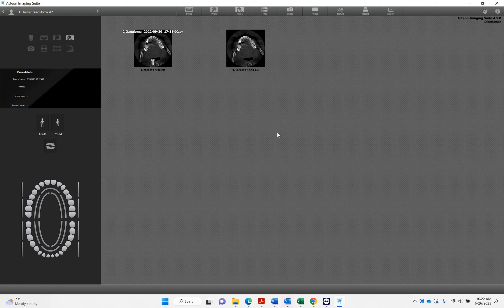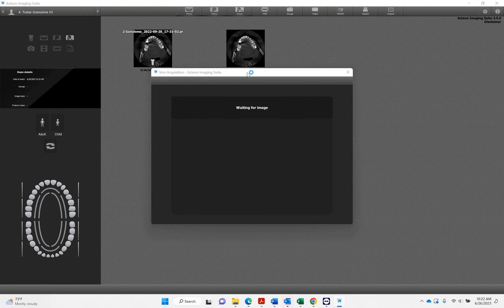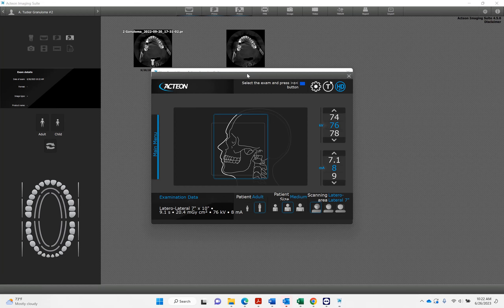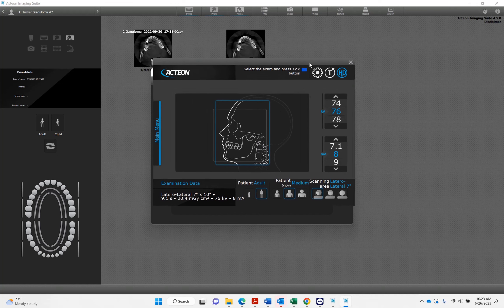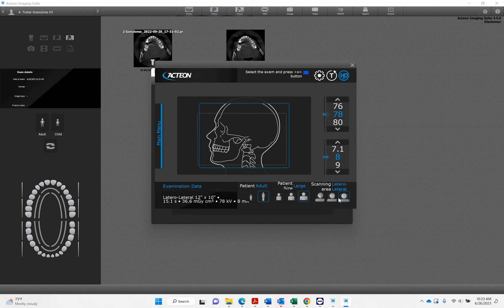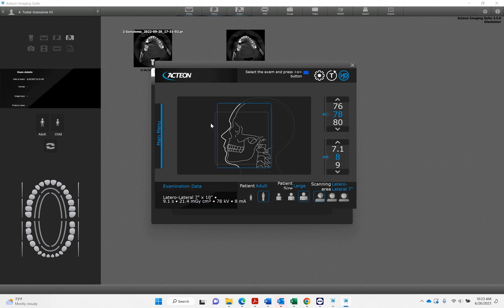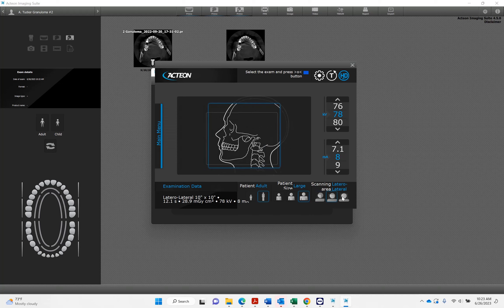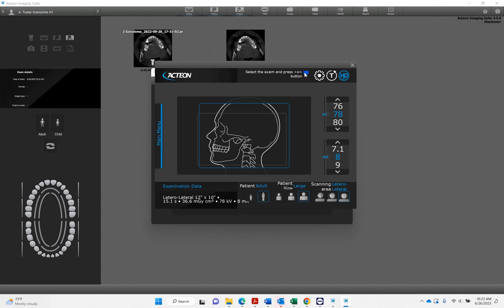Acteon "X-Mind Prime with Ceph acquisition